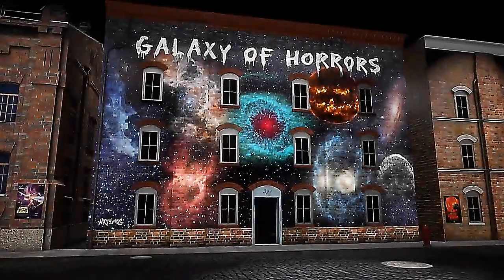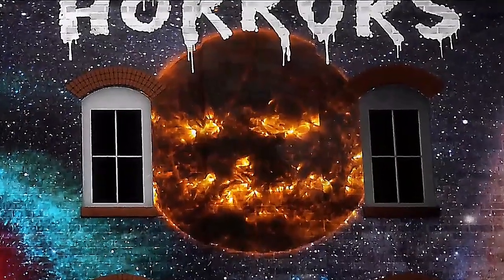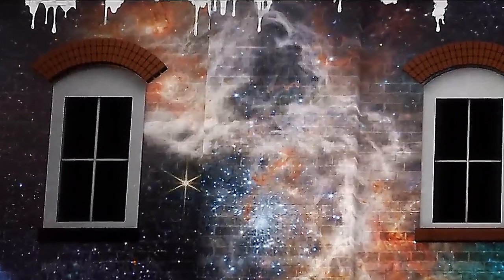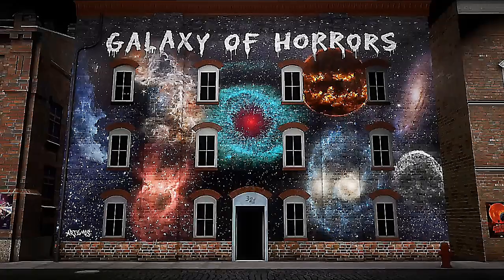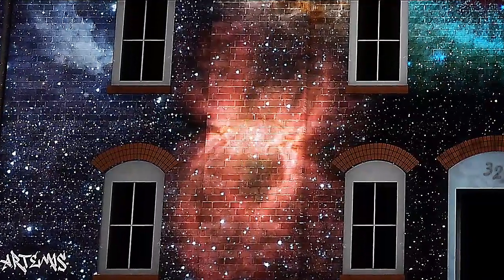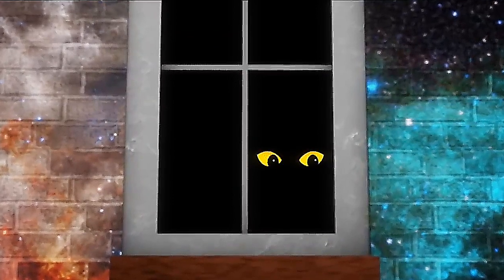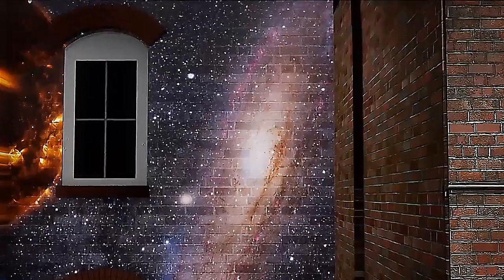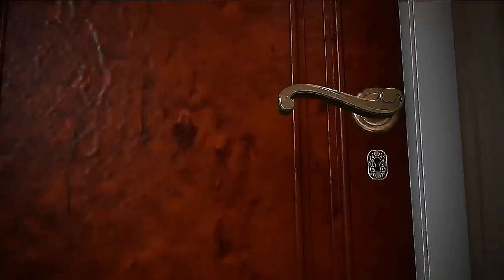Happy Halloween 2023 From NASA